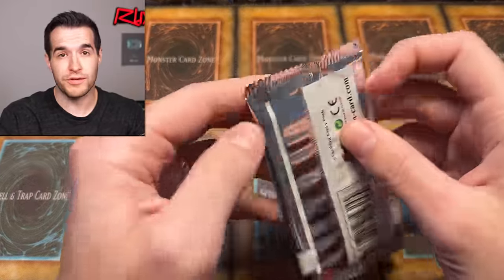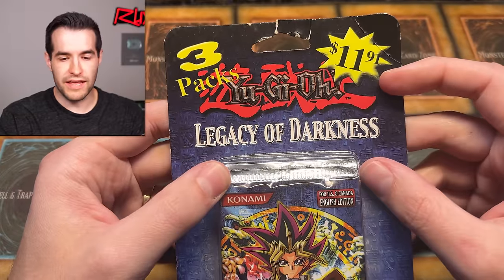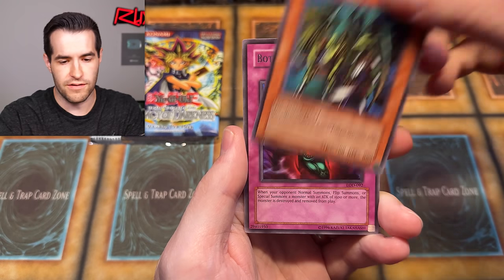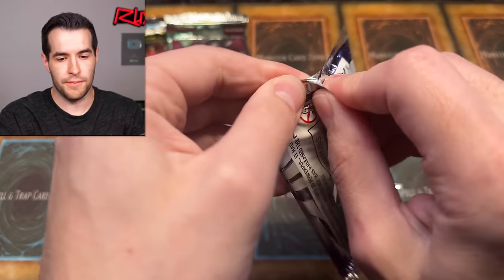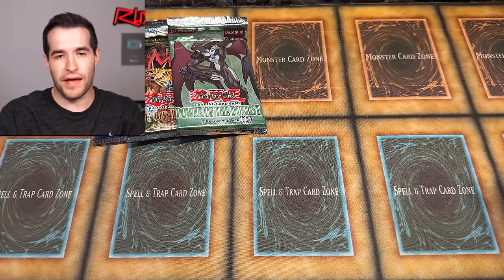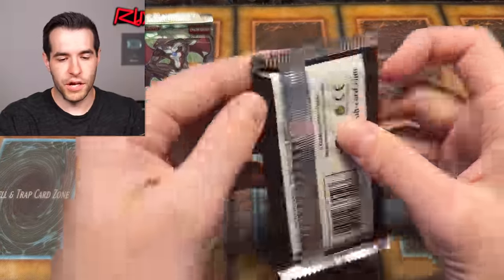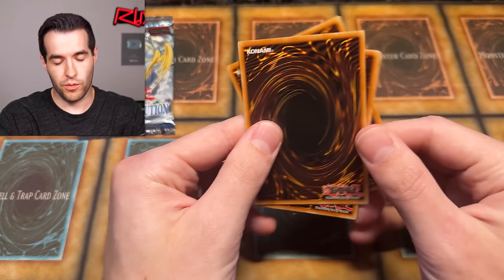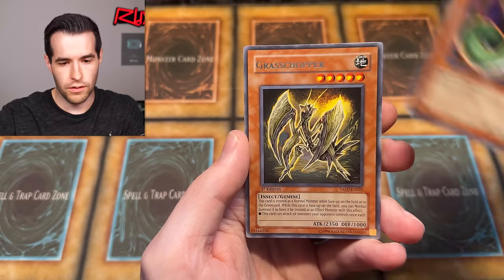Opening NEVER BEFORE SEEN Vintage Yugioh Product!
RARITY COLLECTION 2 PRE-ORDERS ARE HERE!!

RUXIN2023

➤TCGPlayer Link!